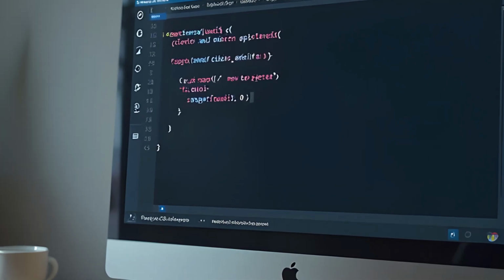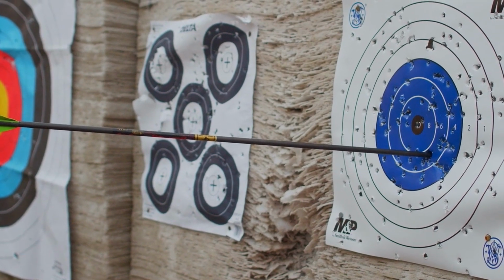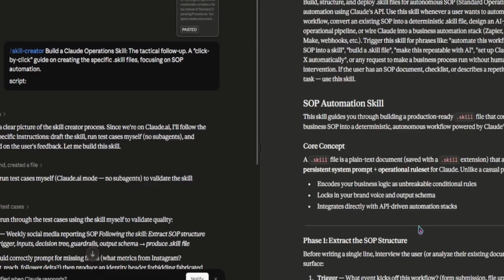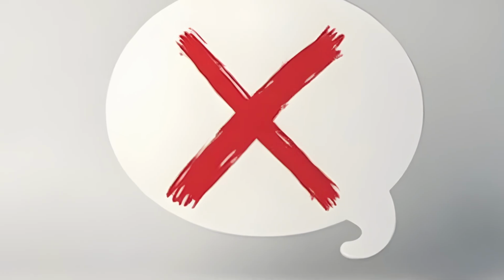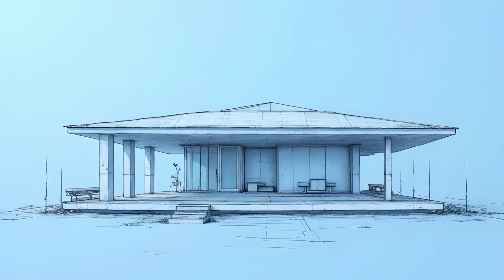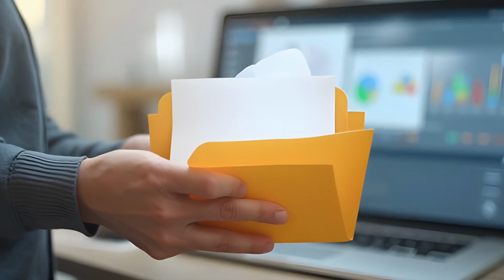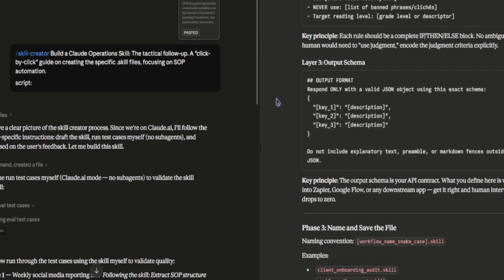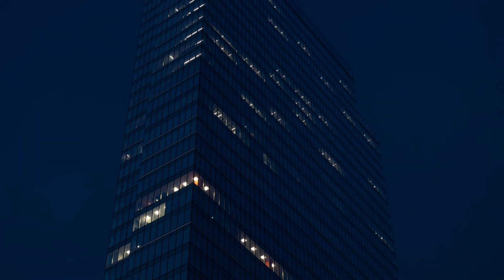Mastering Claude Operations Skills: Build Your Own Automations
Most businesses spend weeks creating SOPs.

But the moment a human employee or AI tool tries to follow them, things start breaking.

Steps get skipped. Instructions get misinterpreted. AI hallucinates. Brand guidelines get ignored. Outputs become inconsistent.

The problem isn't your SOP.

The problem is that SOPs are passive documents.

In this video, I'll show you how to convert traditional SOPs into Claude Skill Files that act as active operational systems capable of enforcing business rules, validating data, and producing consistent outputs automatically.

You'll learn how to:

• Structure a Claude Skill File from scratch
• Create identity headers and operational guardrails
• Build deterministic workflow logic
• Design output schemas for automation
• Prevent AI hallucinations
• Connect Skill Files to Google Flow
• Automate onboarding, reporting, and client workflows
• Build reusable AI operators for your business

By the end of this tutorial, you'll understand how to transform static business documentation into intelligent operational systems that execute workflows with consistency and precision.

⏱ Timestamps

00:00 Why Traditional SOPs Fail
02:25 The Problem With AI Prompts
05:18 What Is a Claude Skill File?
08:07 Building the Identity Header
12:41 Creating Business Guardrails
16:54 Designing the Logic Engine
21:39 Converting SOPs Into Decision Trees
26:17 Building Output Schemas
30:48 Connecting Skill Files to Google Flow
35:14 Automating Client Onboarding
39:52 Building Deterministic AI Systems
43:08 Your First Skill File Challenge

If you're a consultant, agency owner, freelancer, or solopreneur, this framework can help you automate repetitive business operations without sacrificing quality or control.